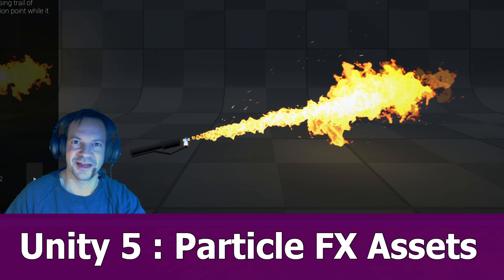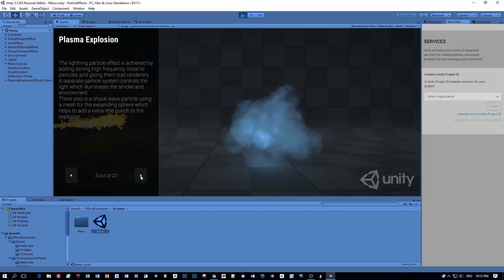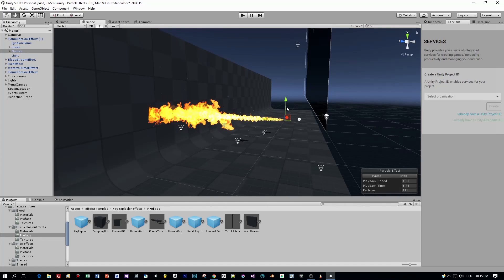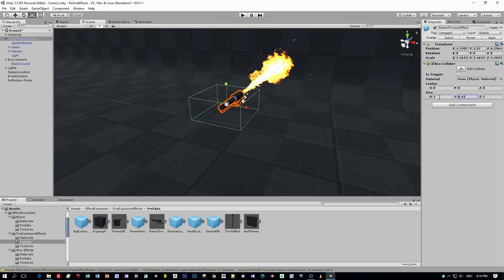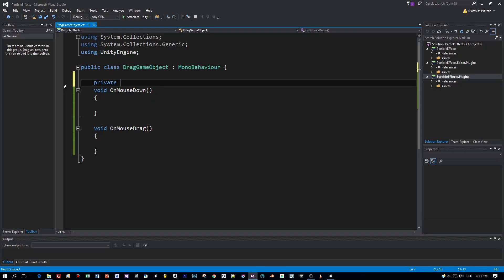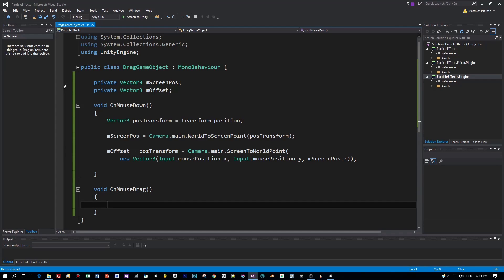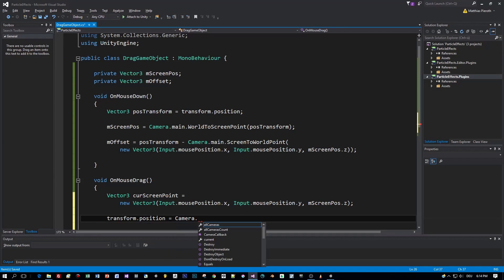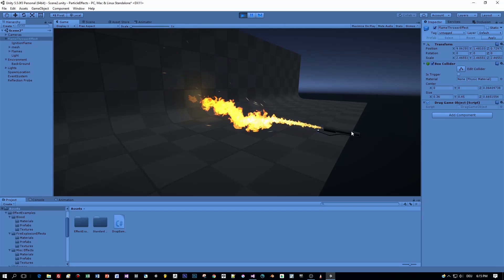Unity 5.5 Particle Effects Package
This is a showoff and tutorial for the Unity 5.5 particle pack which can be downloaded for free from the Unity assetstore: